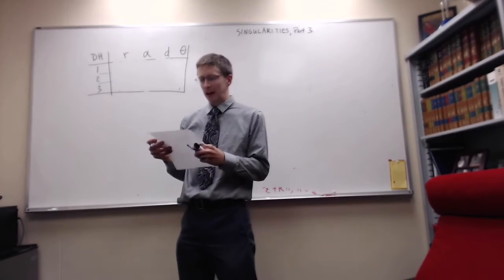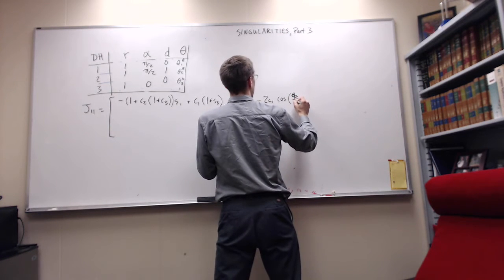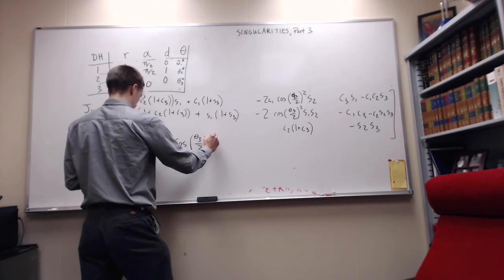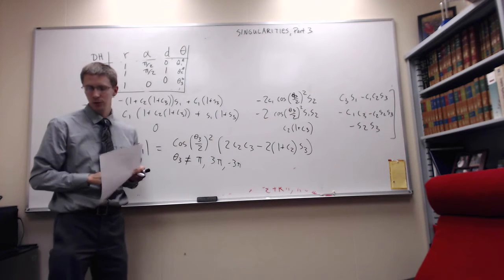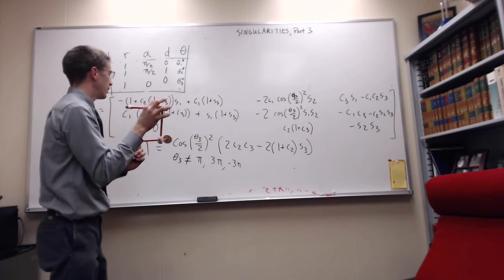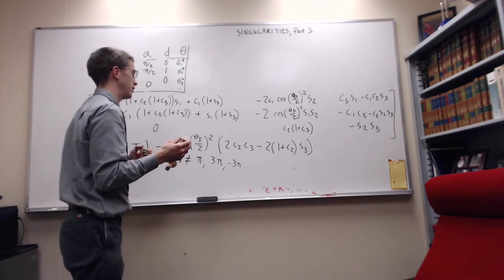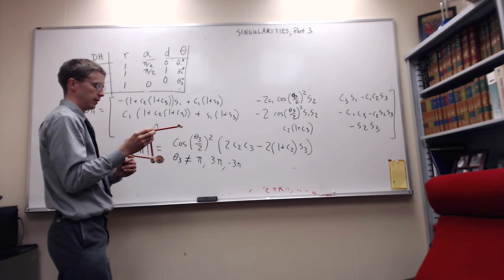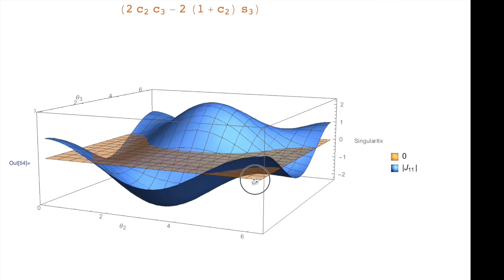Robot Singularities (3 of 3)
My favorite singularity.  The DH parameters are deceptively simple, but the Jacobian determinant is so complicated I had to make a tinker-toy model and a 3D plot in mathematica to explain it. Can you picture the singularities?

Third of 3 videos on identifying linear velocity singularities in a serial link robot. Shows how to find the singularities by taking the determinant of the velocity Jacobian, how the zeros of the determinant map to problem configurations, and draws the configurations.

Video made after Houston floods cancelled class. I asked my students if they'd benefit from a review lecture and they asked for these on Robot Singularities